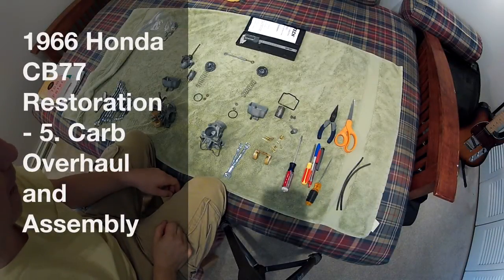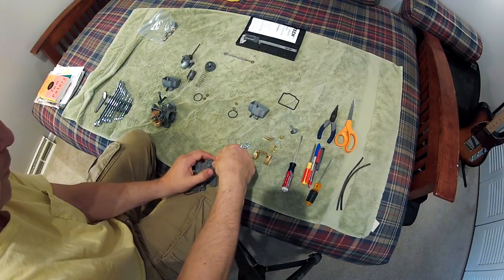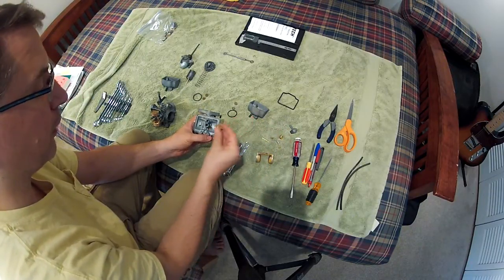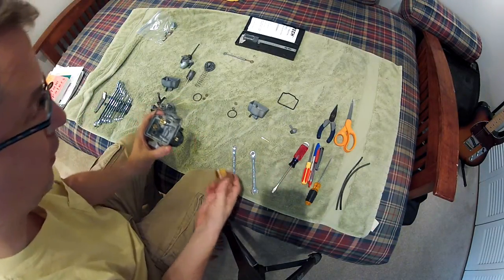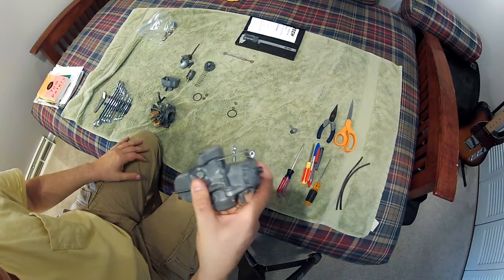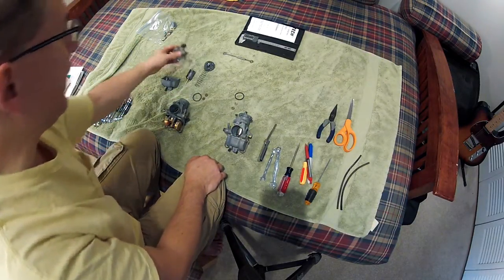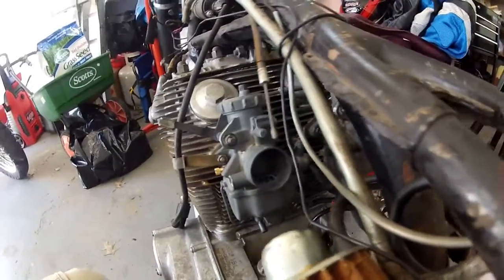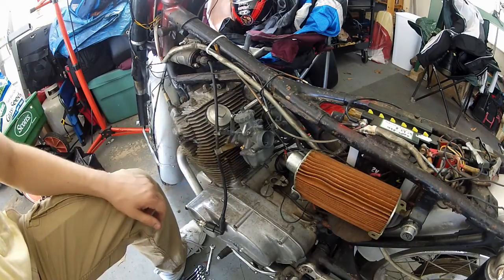1966 Honda CB77 Restoration - 5. Carb Overhaul and Assembly